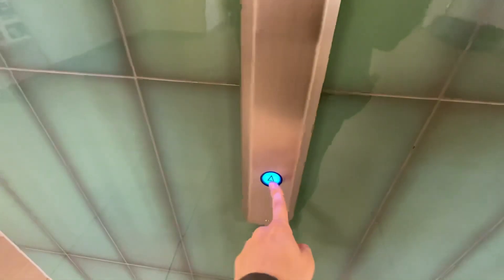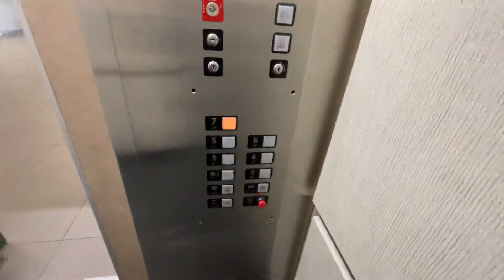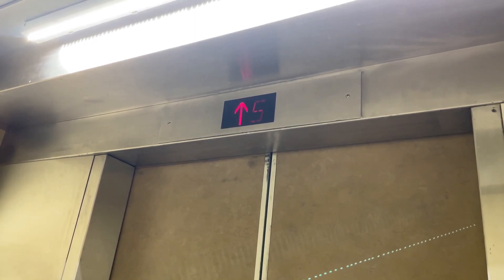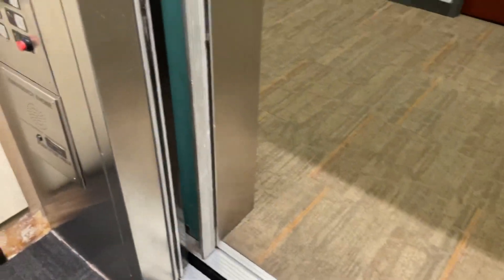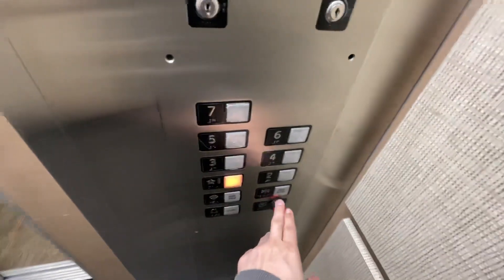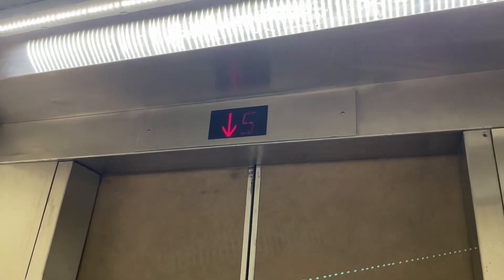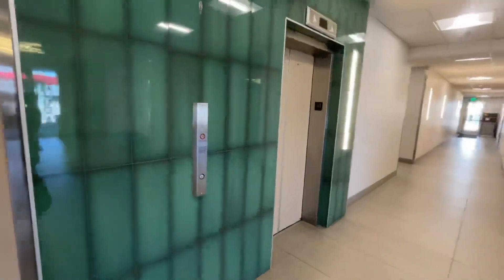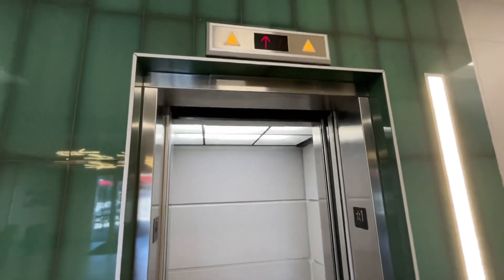US Traction Elevators @ Empire Park Building A - Denver, CO.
TECH SPECS:
Brand: United States Elevator
Model: N/A
Drive: DC Geared Traction
Year Installed: 1971
Floors Served: 7
Capacity: 3000 lbs
Speed: 350 FPM
Doors: Center Opening

FIXTURES:
Buttons: Adams Designer
Indicator: CE SH222
Lanterns: US Arrow